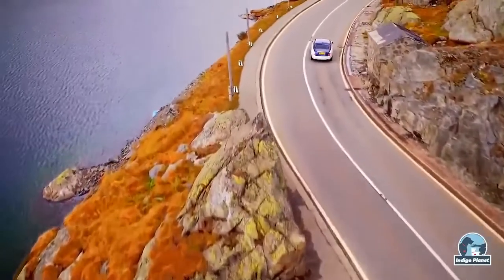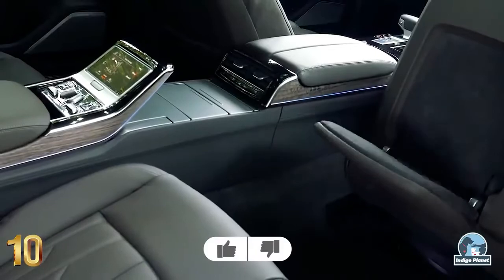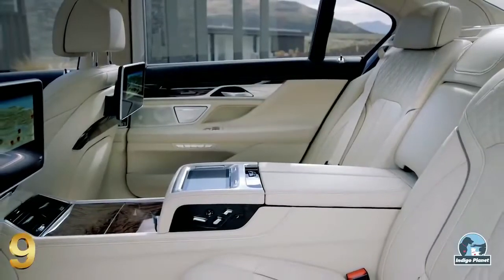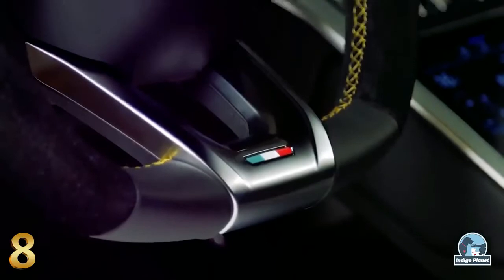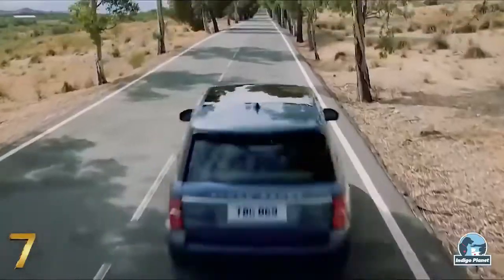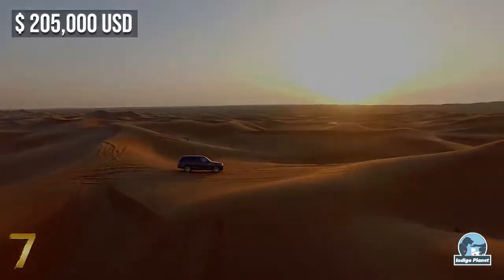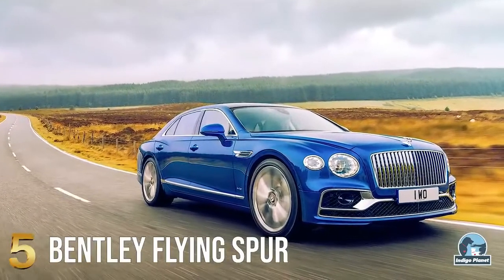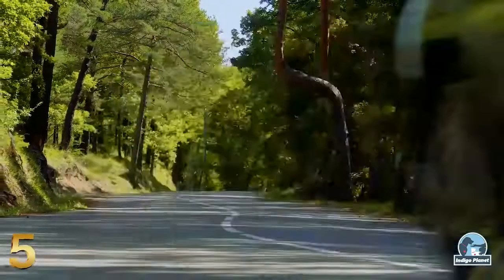TOP 10 MOST LUXURIOUS CARS.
YOU ARE GOING TO ADMIRE 10 OF THE MOST LUXURIOUS CARS IN THE WORLD.